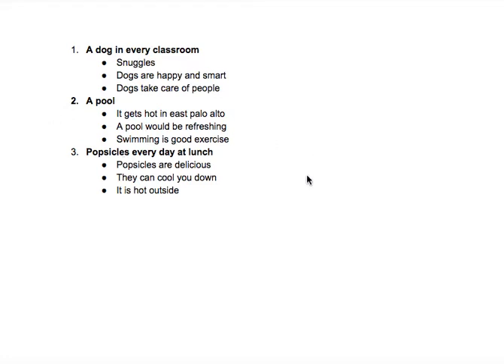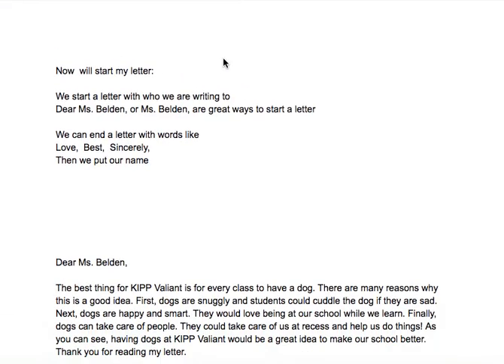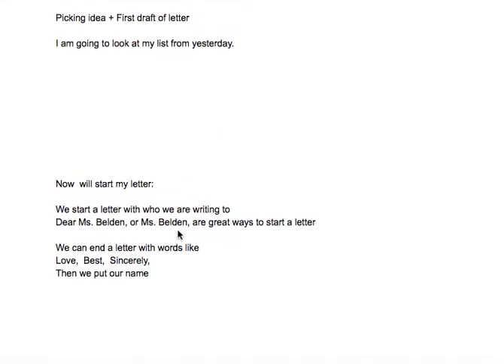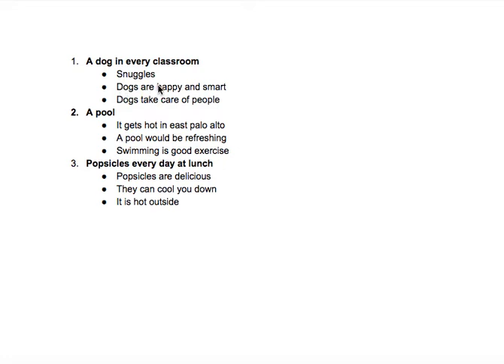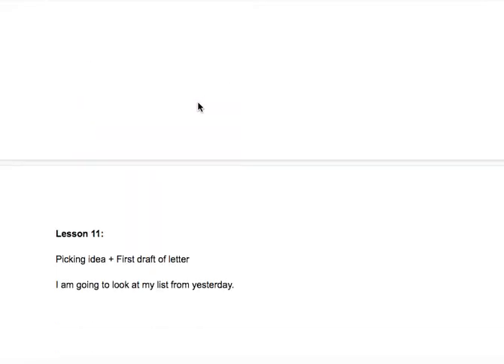Writing Lesson 11 video